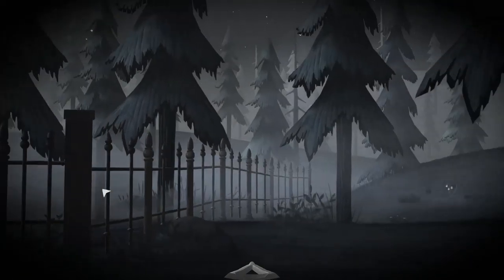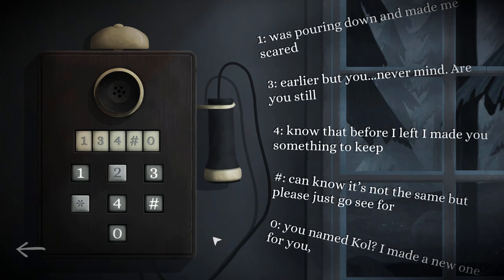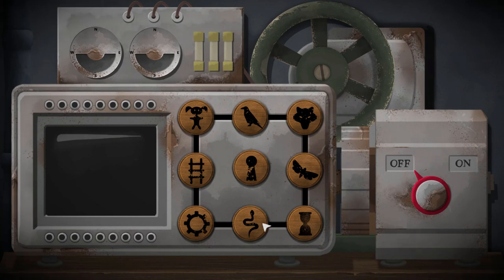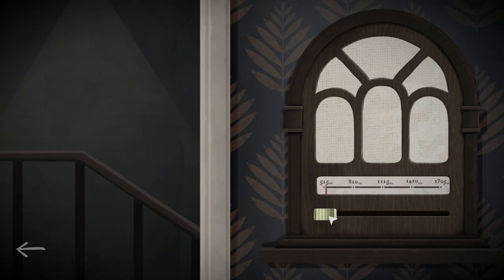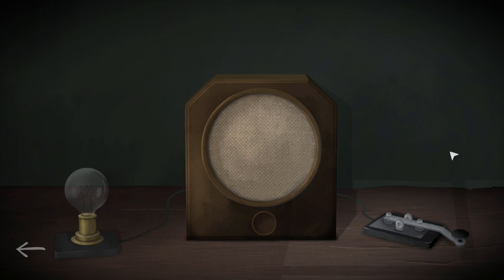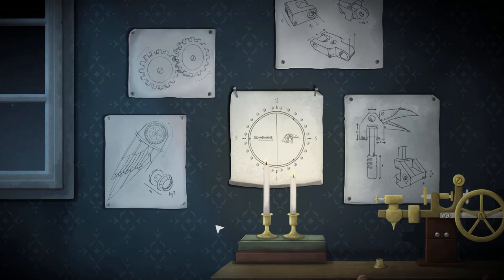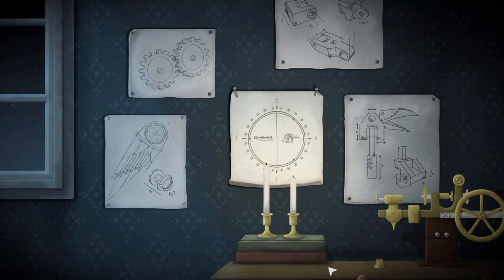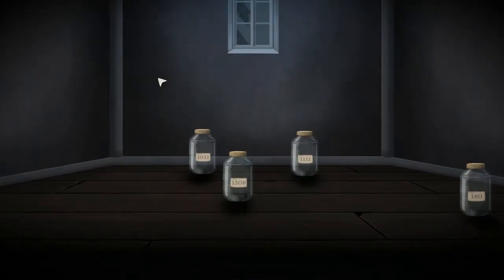Tick Tock: A Tale for Two - New Co-op Game - Chapter 3 [End]